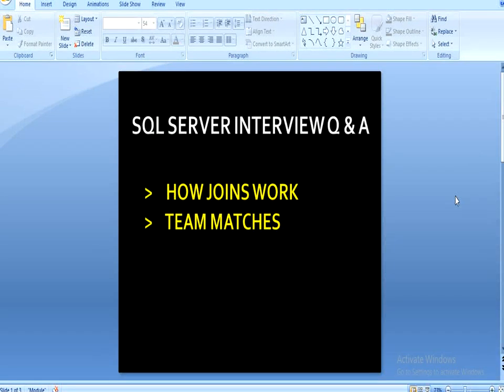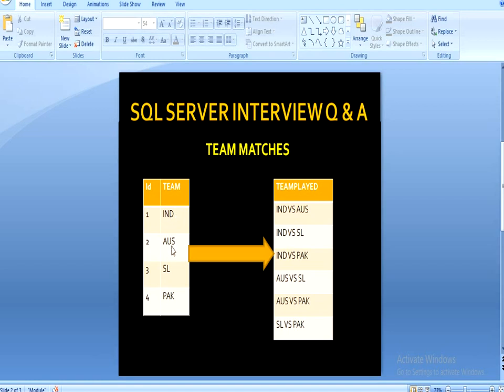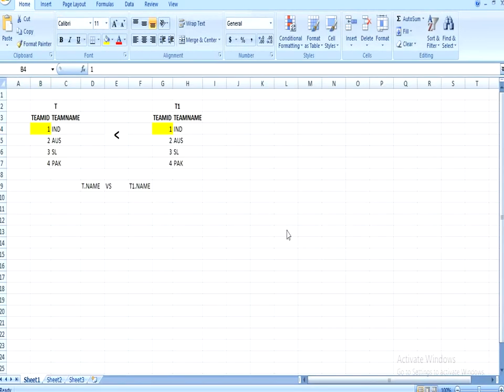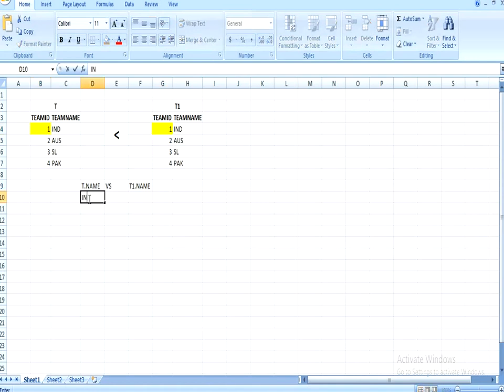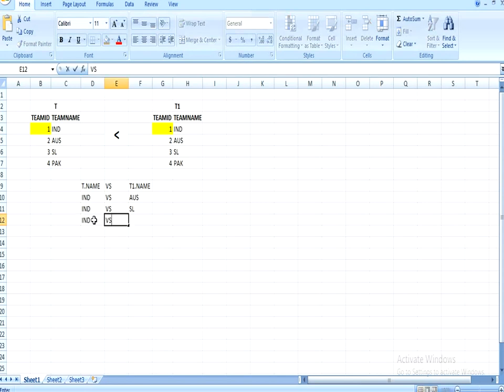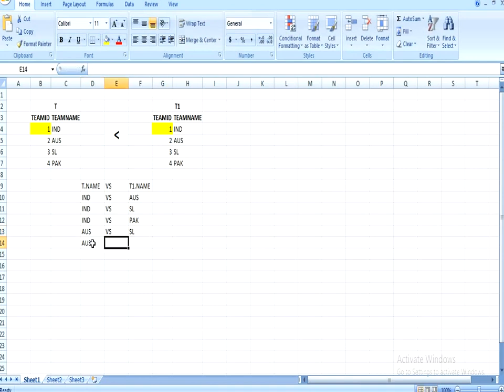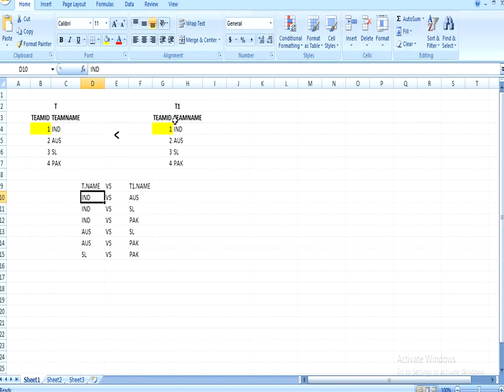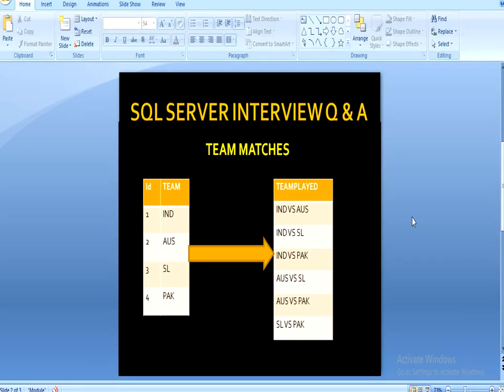self join in sql with examples | sql server interview question and answer| cricket matches |Part 10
Very common  sql server interview question.
Query is available in the comment box.